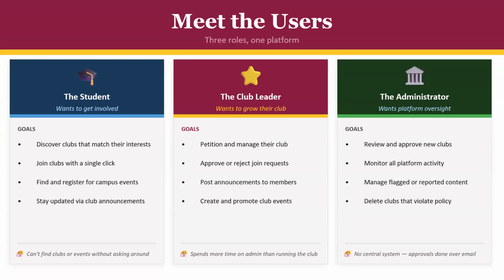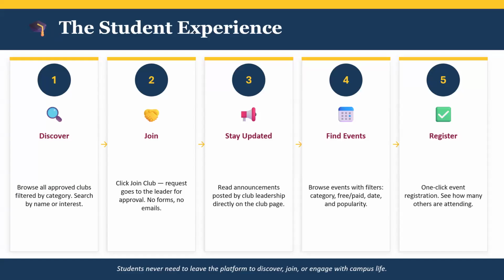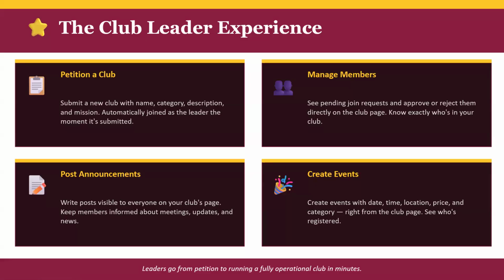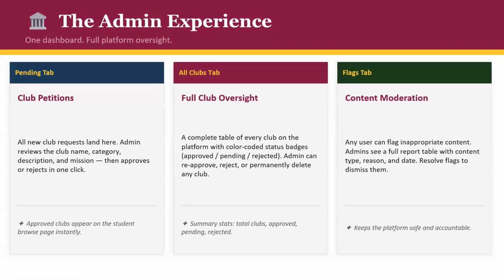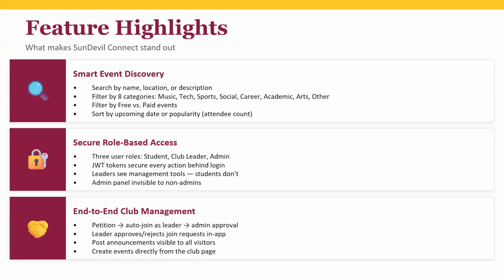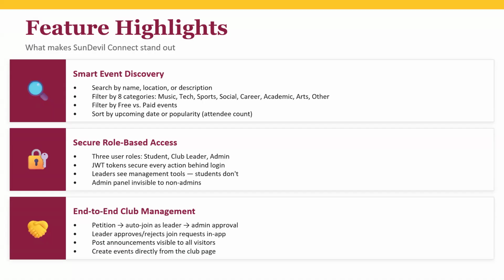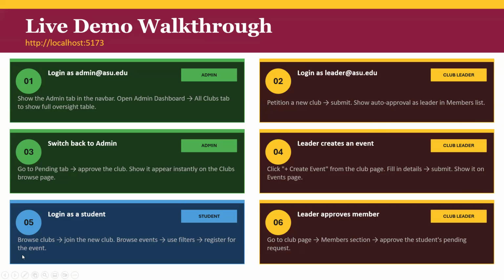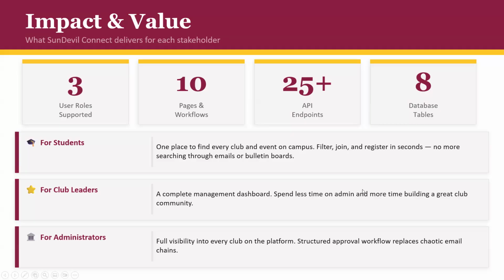CSE 460 Project Phase 4 Non-Technical Presentation